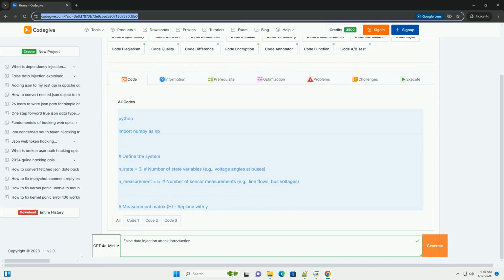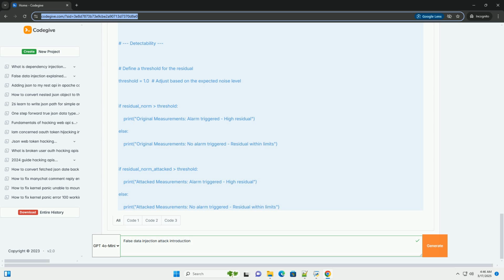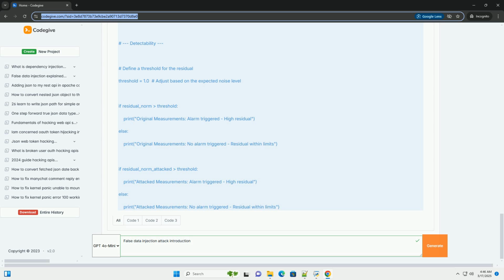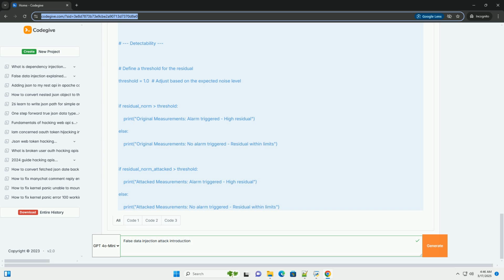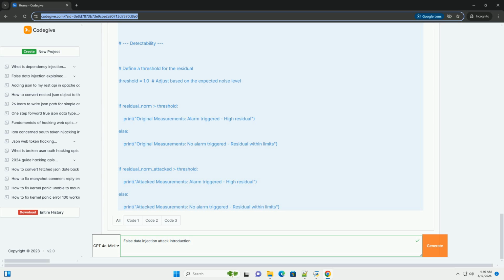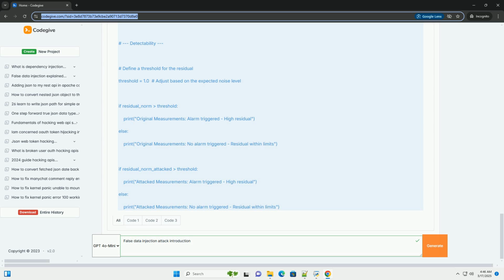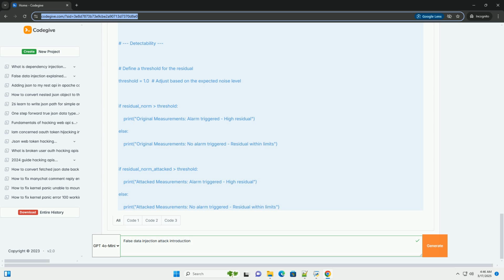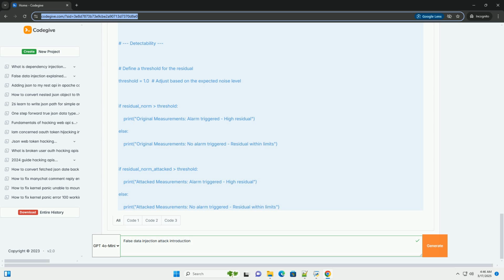False data injection attack introduction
false data injection (fdi) attack: a detailed tutorial

false data injection (fdi) attacks are a significant threat to cyber-physical systems (cps) such as smart grids, water distribution networks, and transportation systems.  these attacks exploit vulnerabilities in the data acquisition and control systems to manipulate sensor readings and control signals, potentially leading to operational disruptions, equipment damage, and even safety hazards.  this tutorial will provide a comprehensive understanding of fdi attacks, focusing on their principles, construction, and mitigation strategies, along with a practical code example to illustrate the attack.

**1. understanding cyber-physical systems (cps)**

before delving into fdi attacks, it's crucial to understand the architecture and operation of a typical cps.

*   **physical layer:**  consists of physical components like sensors, actuators, and the environment being controlled (e.g., power grid, water network).
*   **data acquisition system (das):** gathers measurements from sensors and transmits them to the control center. this typically involves:
    *   **sensors:**  measure physical quantities (e.g., voltage, current, flow rate, temperature).
    *   **remote terminal units (rtus) / programmable logic controllers (plcs):**  collect sensor data, perform local processing, and communicate with the control center.
    *   **communication networks:**  wired or wireless networks (e.g., scada protocols like modbus, dnp3) that transport data.
*   **control center:**  receives sensor data, runs state estimation algorithms, makes control decisions, and sends control signals back to the actuators. key components include:
    *   **state estimator:**  estimates the system's state (e.g., voltage magnitudes and angles in a power grid) based on sensor measurements.  this is often based on a mathematical model of the system.
    *   **control algorithms:**  implement control strategies to maintain stability, optimize performance ...

False data injection attack
 cyber security
 data integrity
 security vulnerabilities
 attack vectors
 malicious data manipulation
 sensor networks
 data falsification
 intrusion detection
 network security
 information assurance
 anomaly detection
 threat modeling
 system resilience
 cybersecurity defense strategies